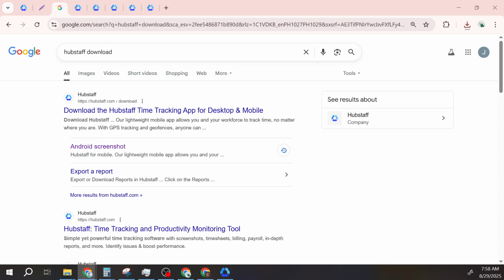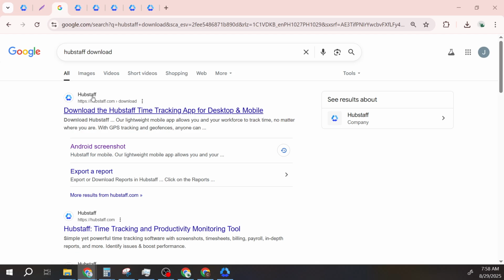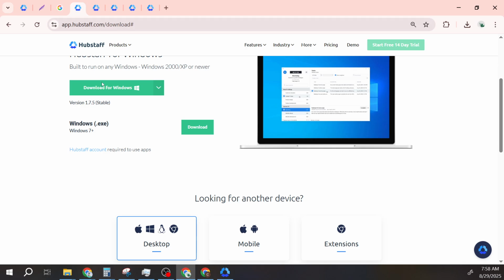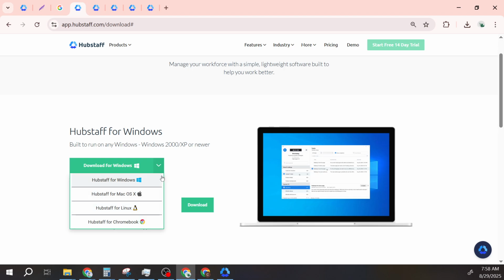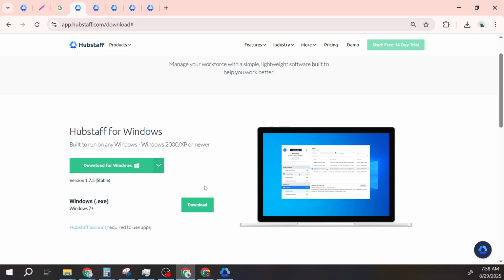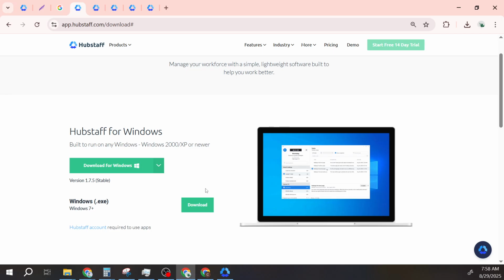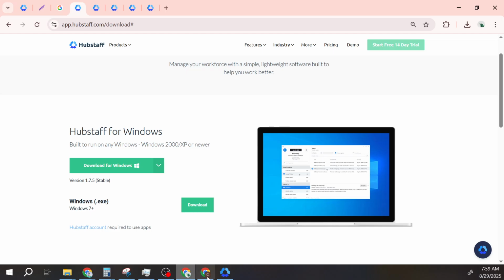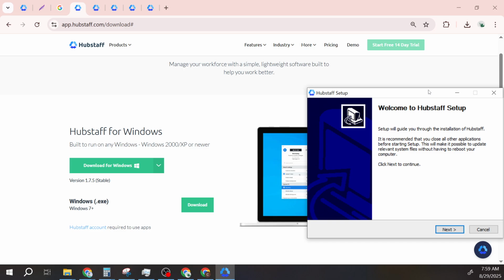How to Download Hubstaff App [2026 Full Guide]